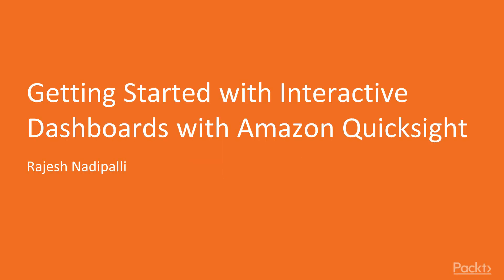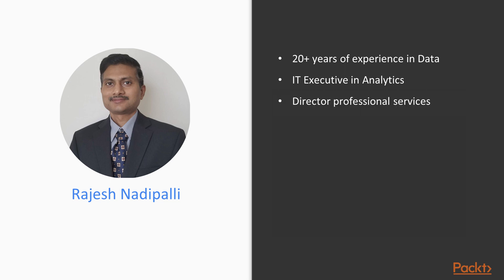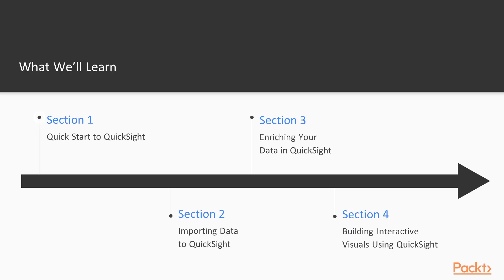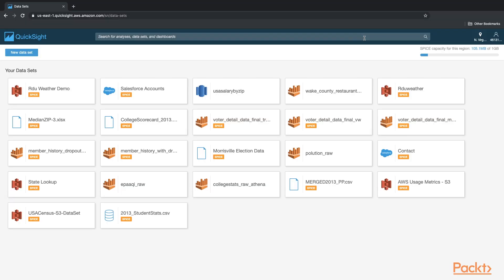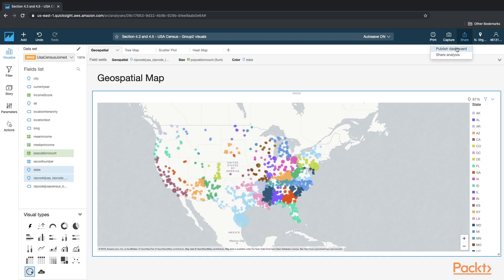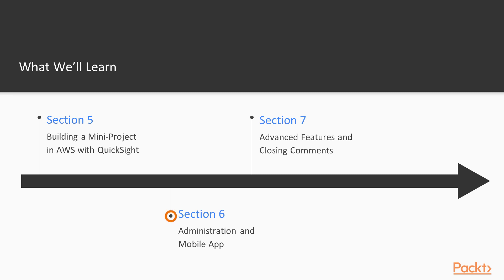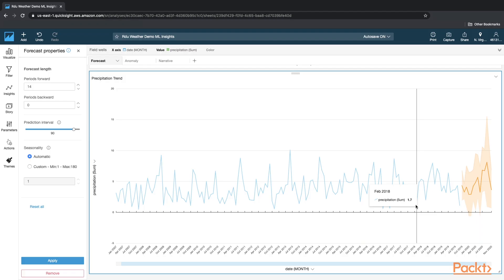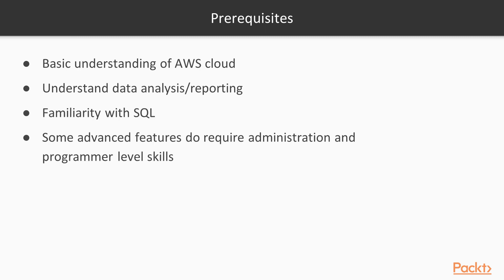Interactive Dashboards with Amazon QuickSight: The Course Overview | packtpub.com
This video tutorial has been taken from JInteractive Dashboards with Amazon QuickSights. You can learn more and buy the full video course